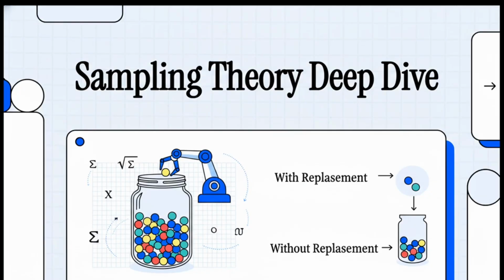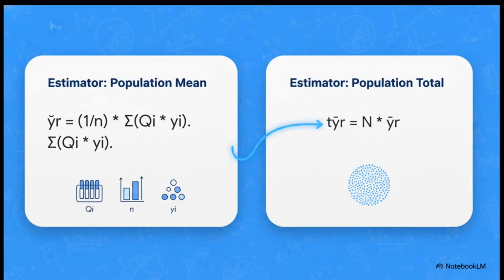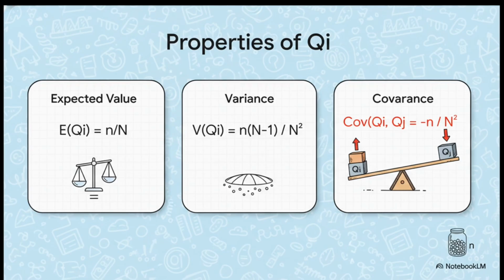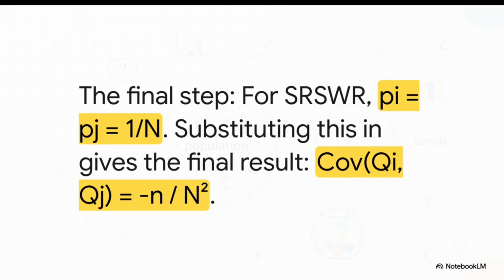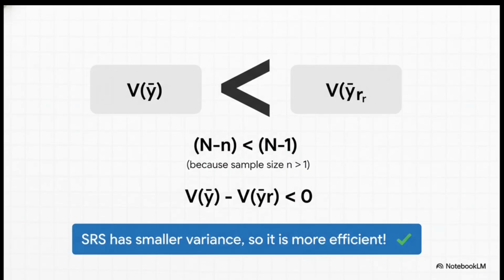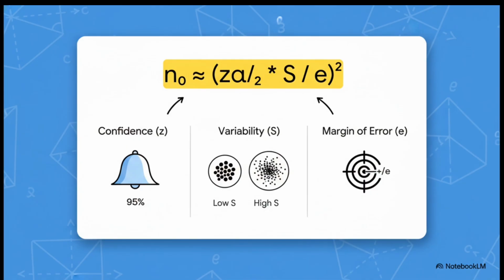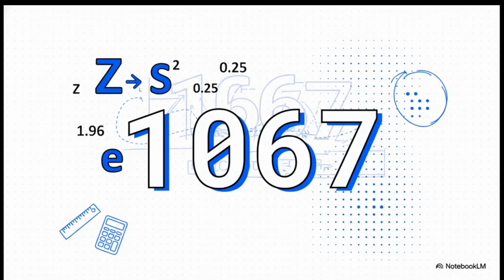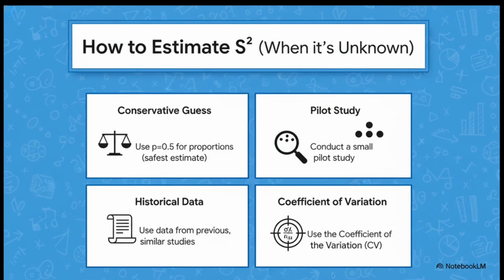Simple random sample with replacement and sample size estimation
This video presents an introduction to simple random sample with replacement and sample size estimation.